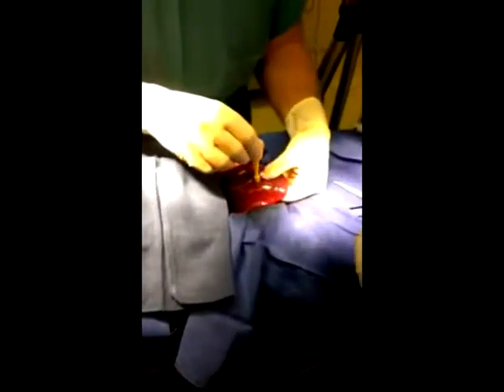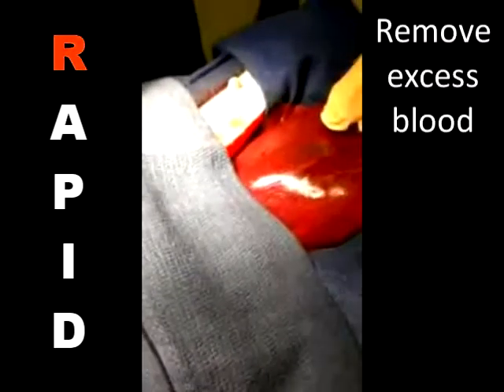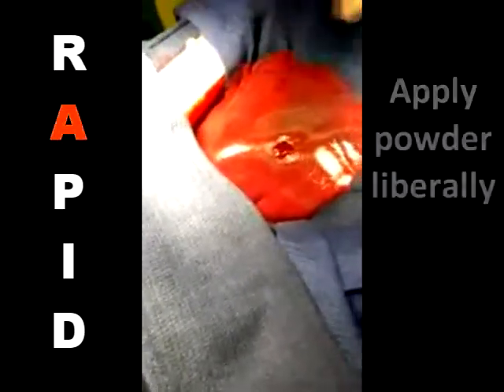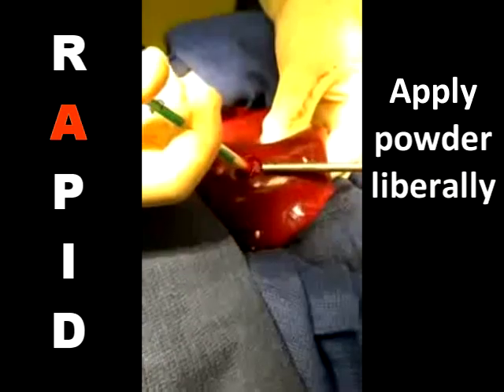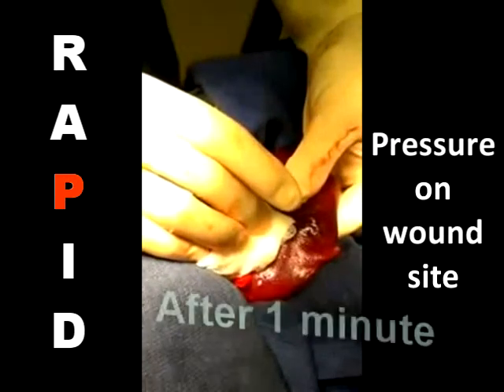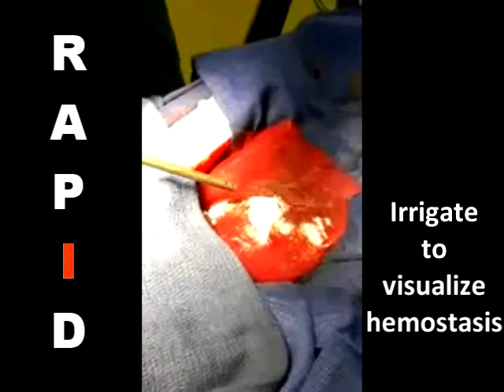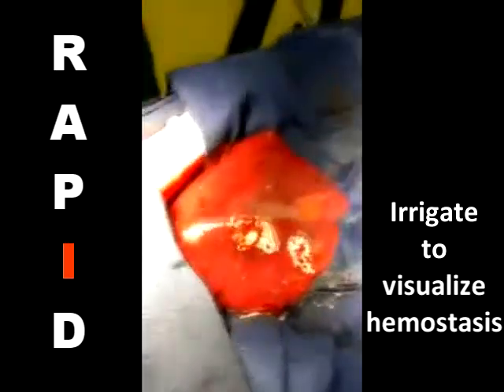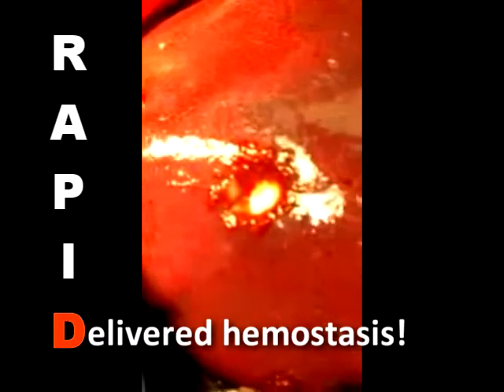Bleed-X Vet Hemostatic Powder - RAPID procedure instructions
Bleed-X Vet Hemostatic Powder used in a porcine liver biopsy with a 6mm punch.

Bleed-X Vet Hemostatic Powder is easy to use with this procedure.
Simply follow RAPID:
R - Remove excess blood
A - Apply Powder Liberally
P - Pressure on wound site ~1 minute using a non-stick surface
I - Irrigate to visualize hemostasis
D - Delivered hemostasis

With Bleed-X Vet Hemostatic Powder, you get RAPID hemostasis!

Now available in 5-packs for even more convenient use and storage.